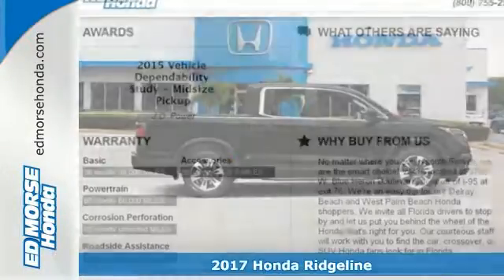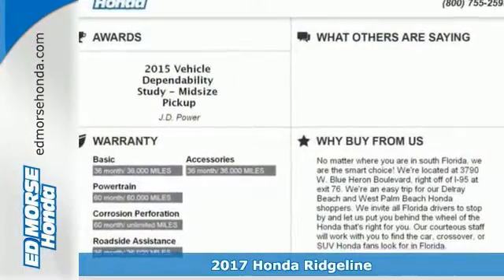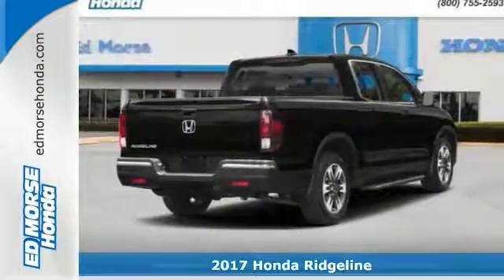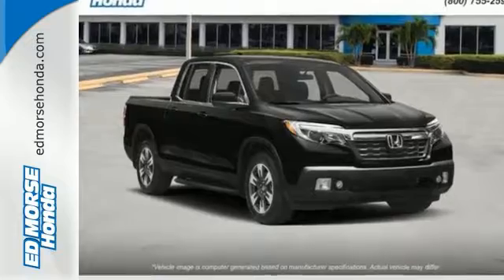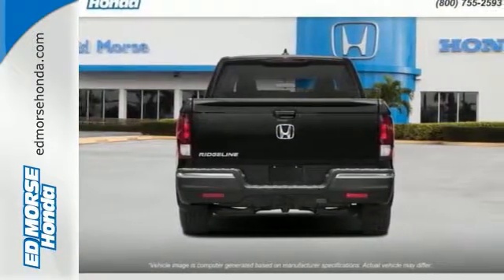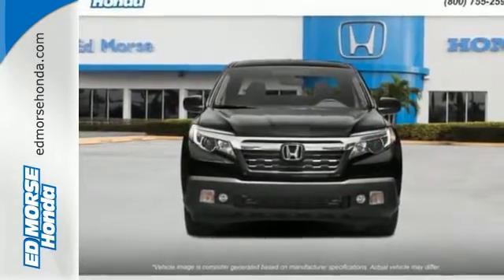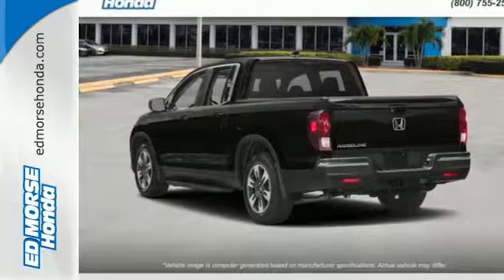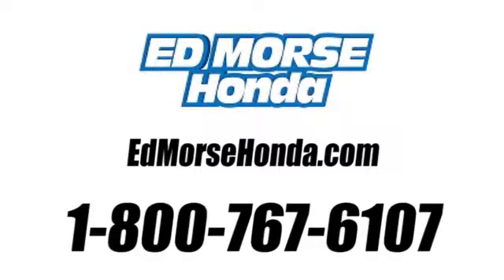New 2017 Honda Ridgeline West Palm Beach Juno, FL HB002029 - SOLD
Year: 2017
Make: Honda
Model: Ridgeline
Trim: RTL
Engine: 3.5L 24v SOHC i-VTEC V6 Engine
Transmission: Automatic
Color: Go/green
Stock #: HB002029
VIN: 5FPYK2F5XHB002029

Address:
3790 W Blue Heron Blvd